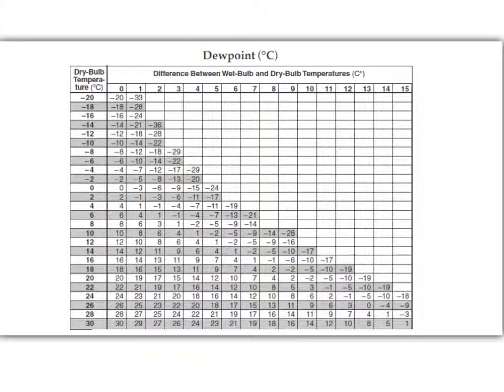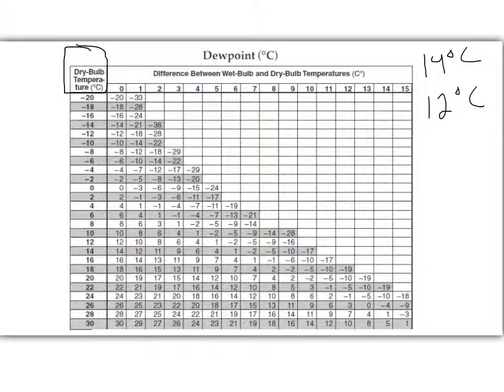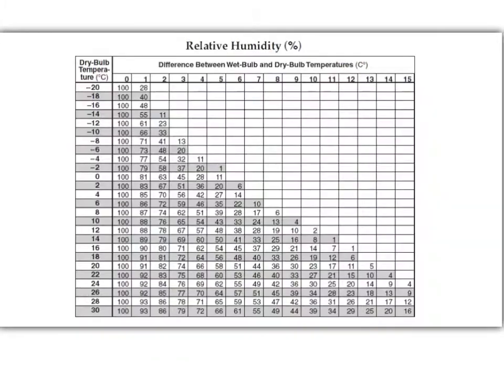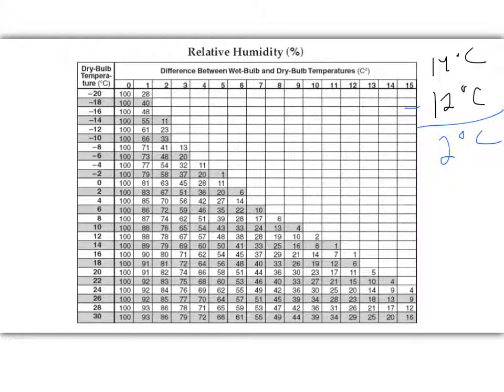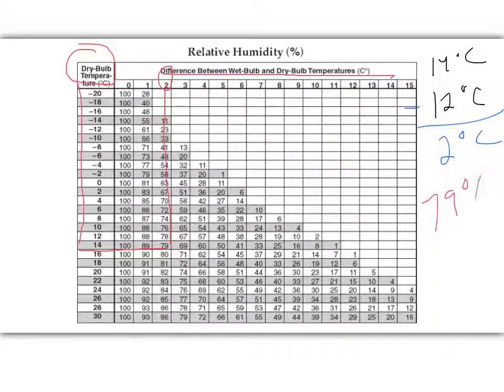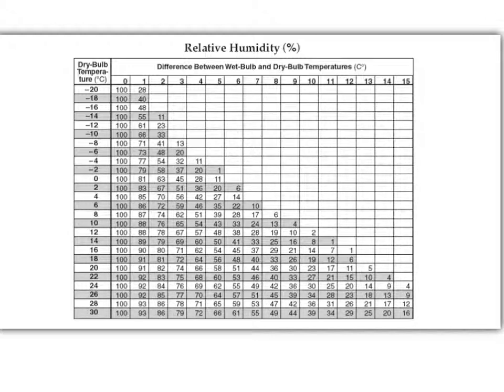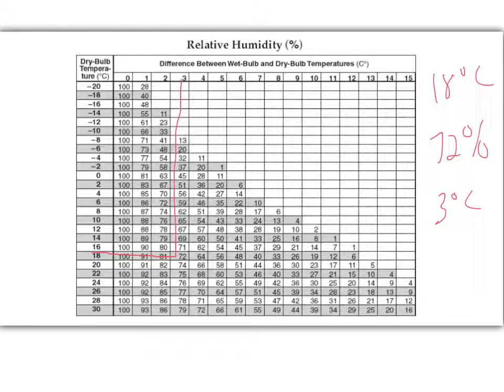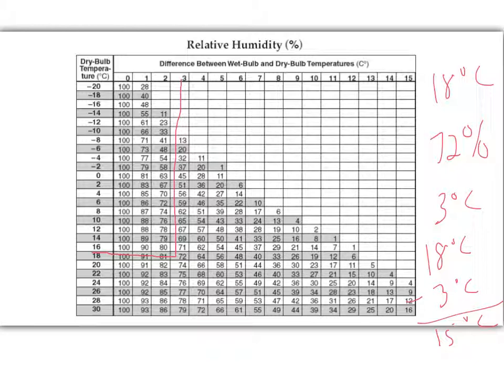Reading RH and DP in the ESRT